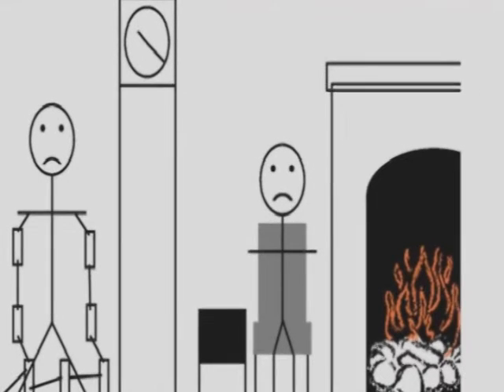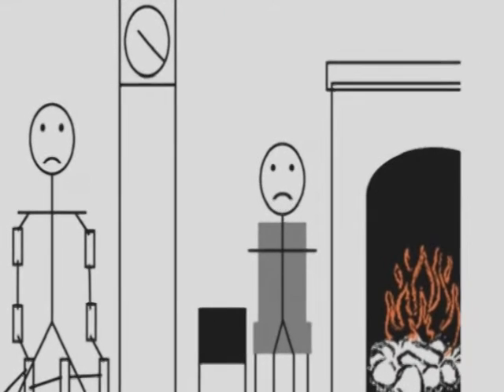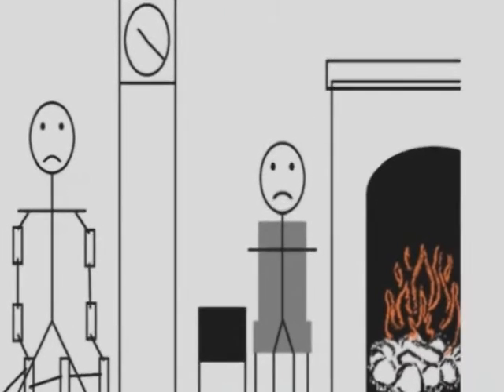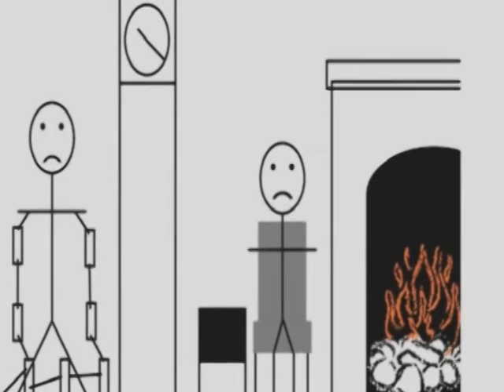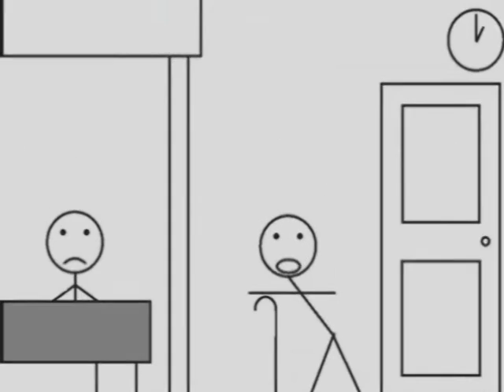Fake Film Fest - Xmas Carol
An old miser is visited by 4 ghosts on Xmas Eve and changes his ways.